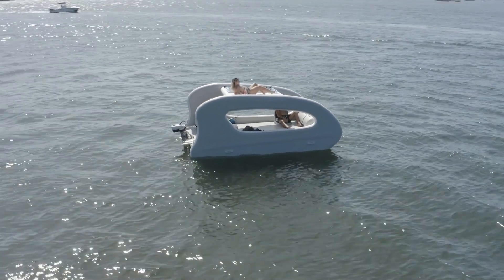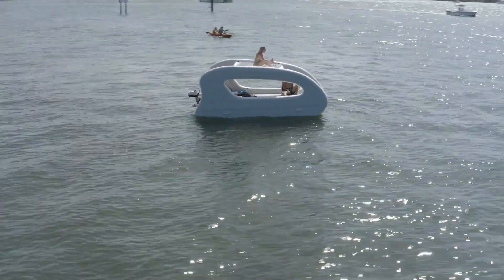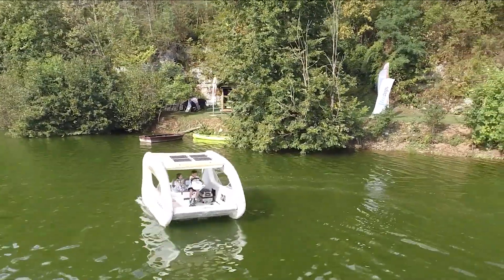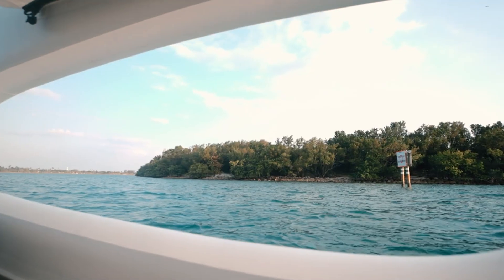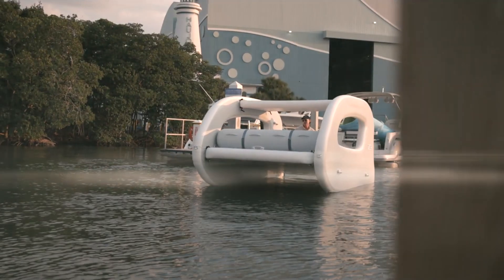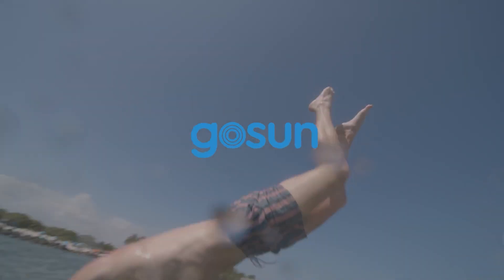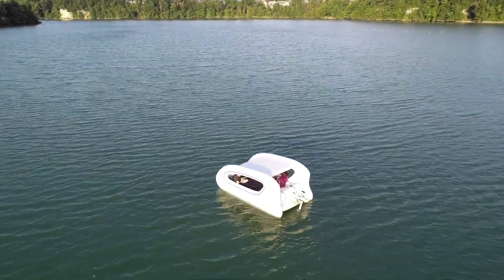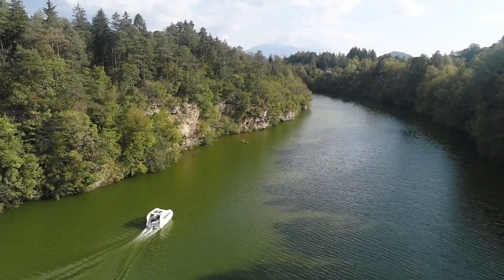Eco-Warrior's Dream: Solar Electric Boat - GoSun Elcat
"Set sail into a greener future with the GoSun Elcat Solar Electric Boat! Join us as we explore this eco-friendly marvel of the seas, boasting a 200W solar array, a silent electric motor, and endless adventure possibilities. Get ready to cruise, fish, and party like never before on this portable, sun-powered yacht. ⛵🌞 SolarBoat EcoAdventure"